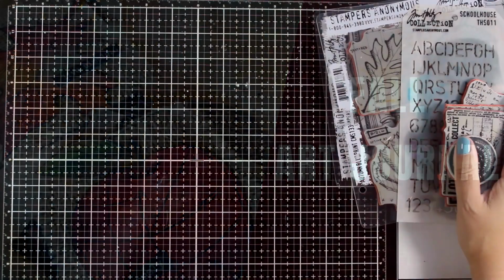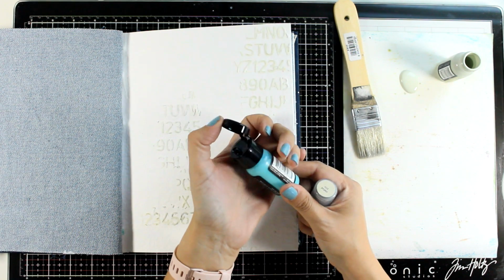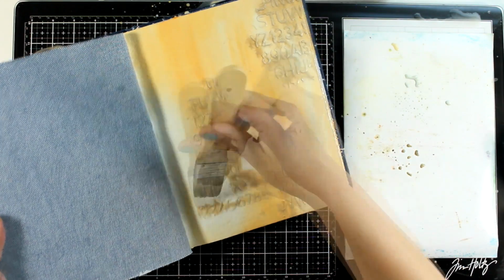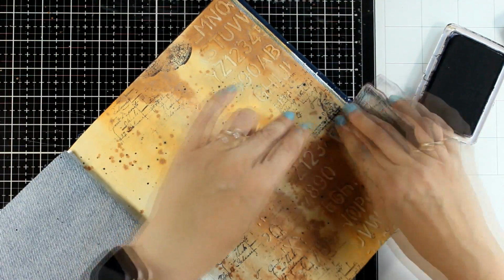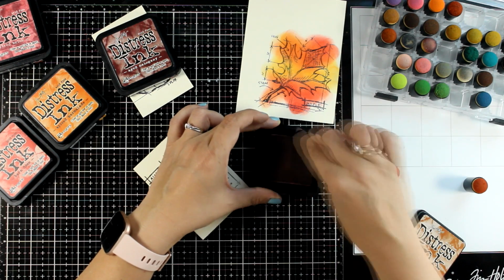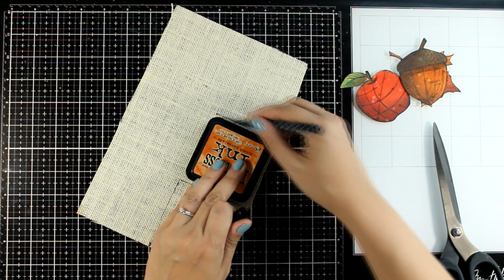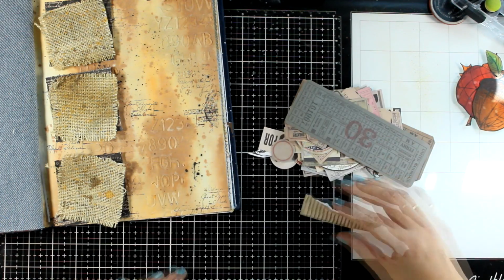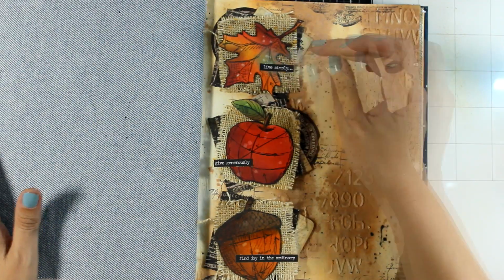fall art journal | shop your stash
• Tim Holtz Stamps AUTUMN BLUEPRINT